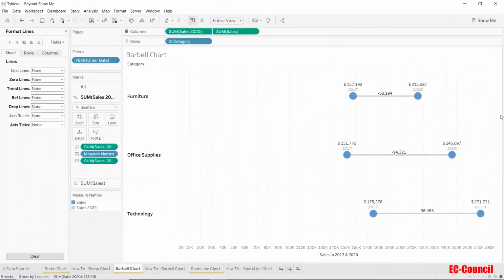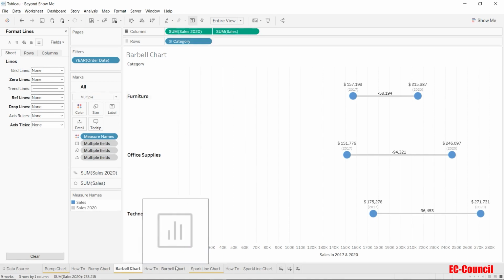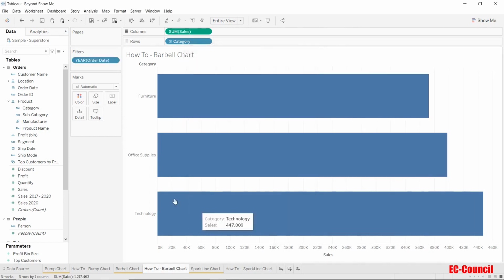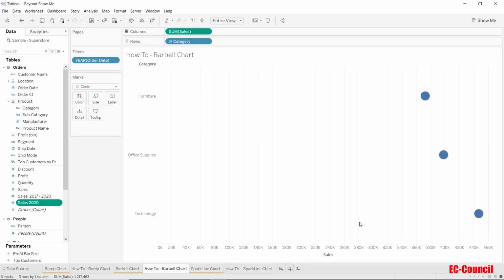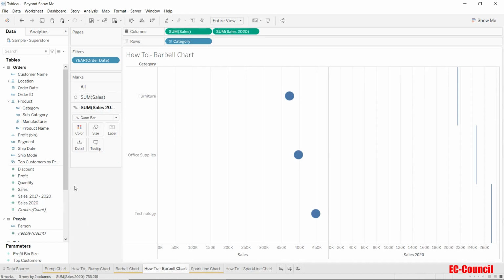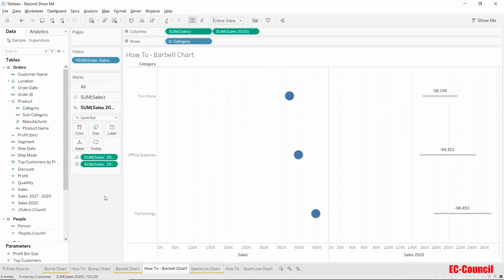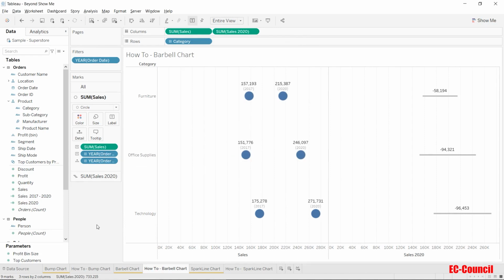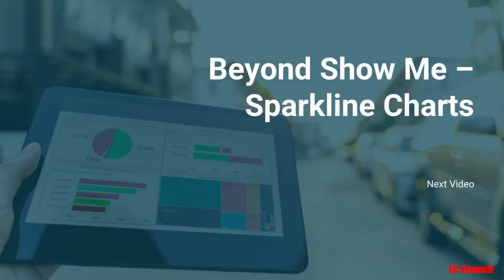20 - Beyond Show Me – Barbell or Dumbell Charts || Tableau Visualization Course